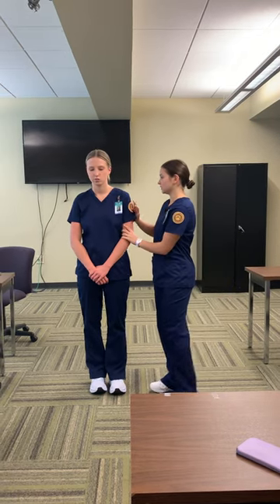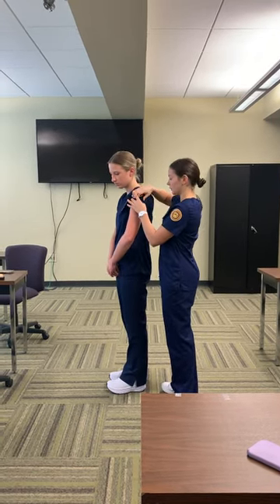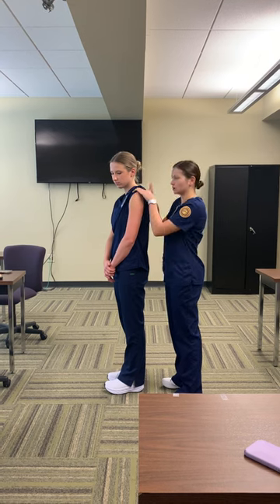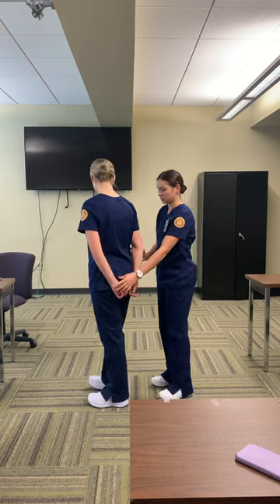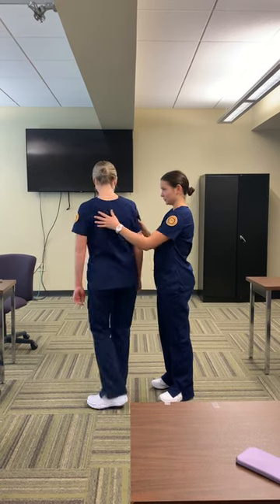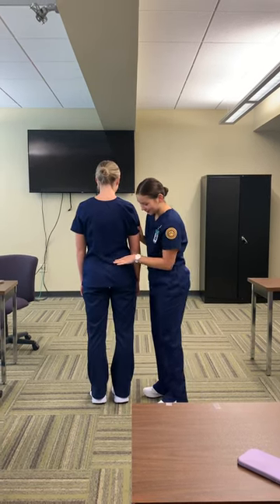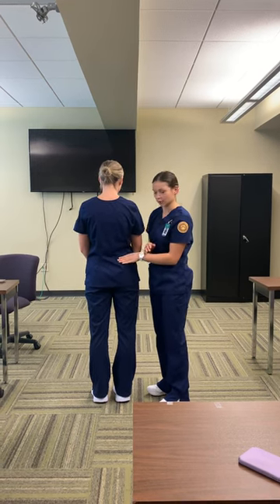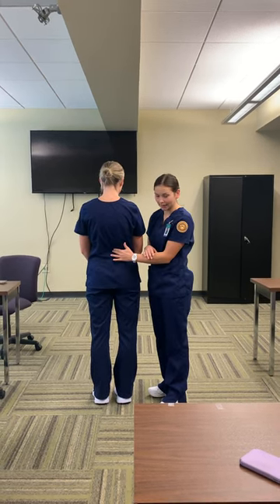Intramuscular Injection Sites